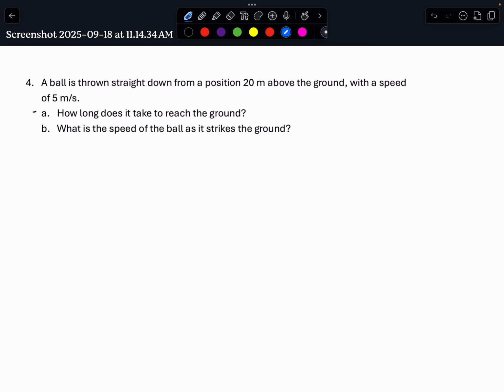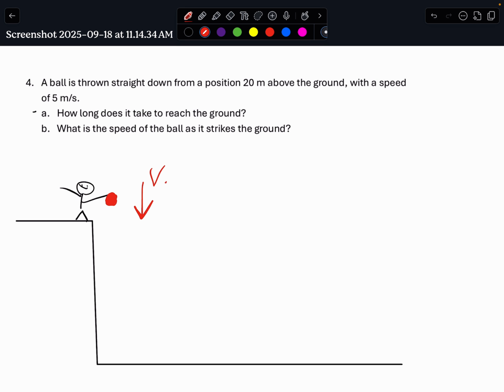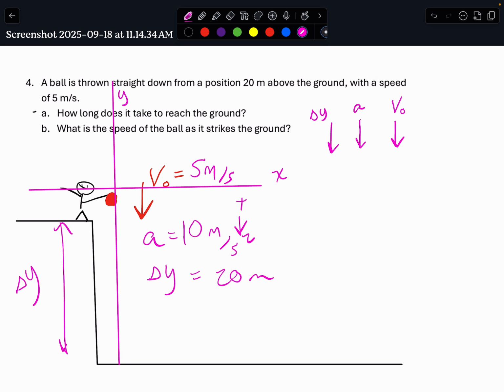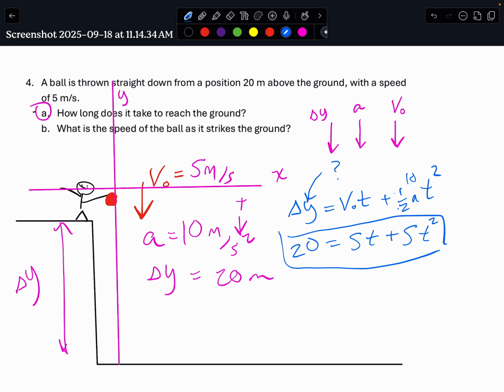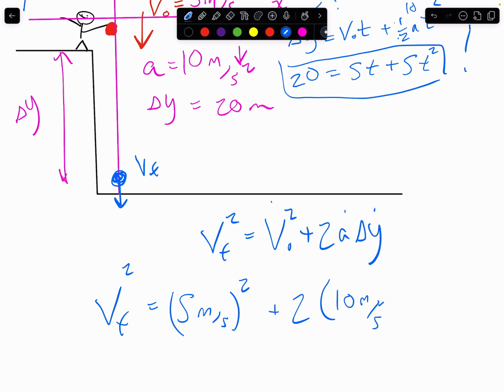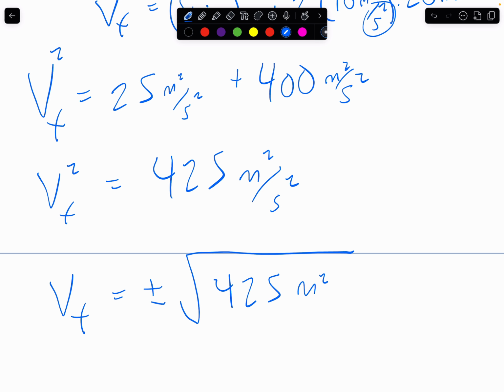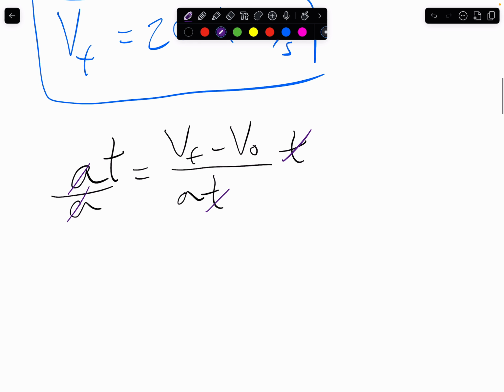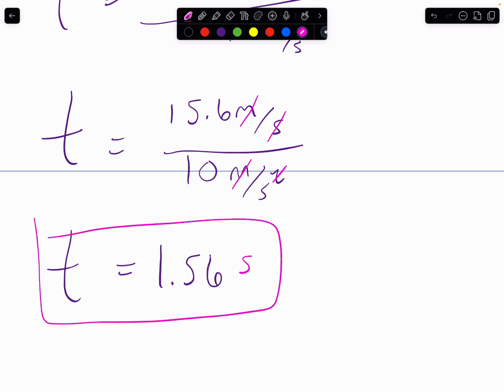Homework 3.2 number 4